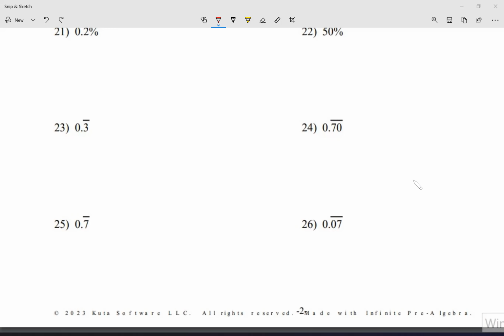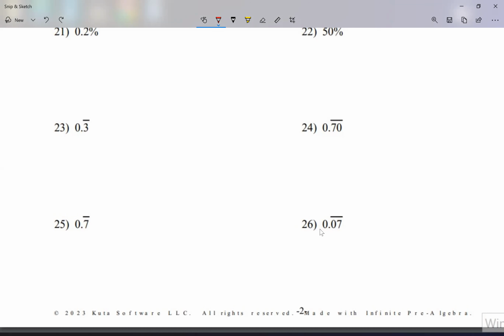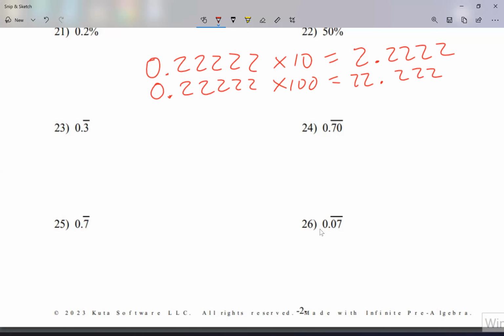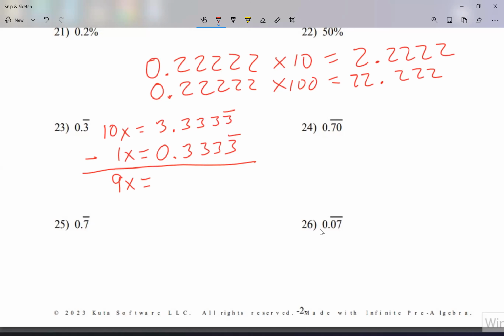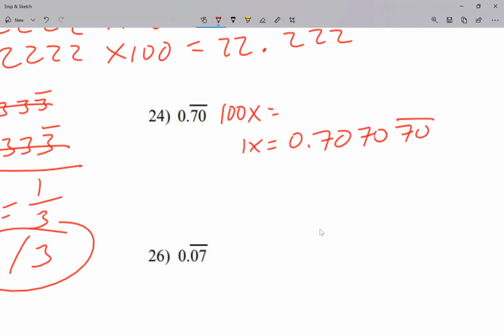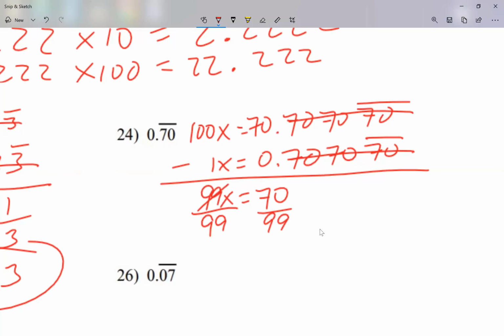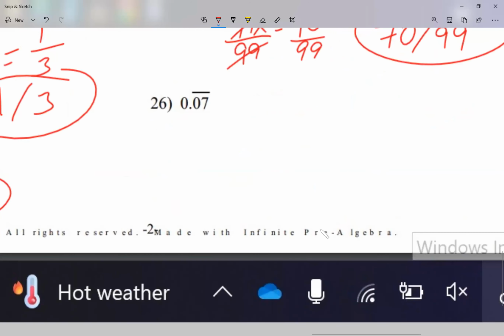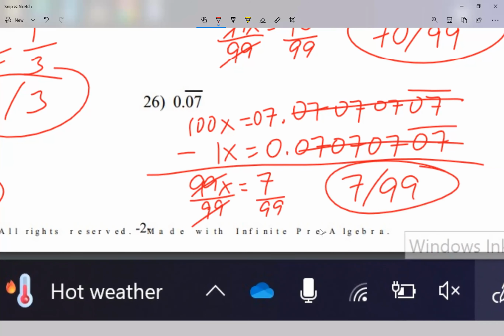Leonzo infinite decimal expansions